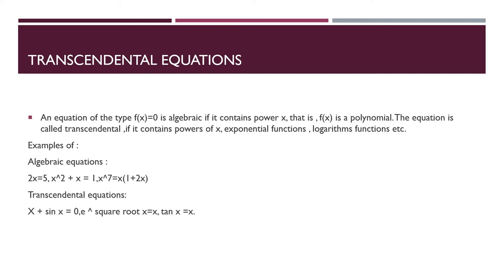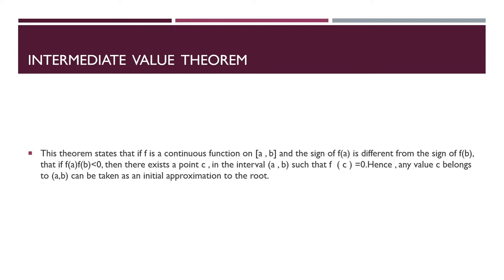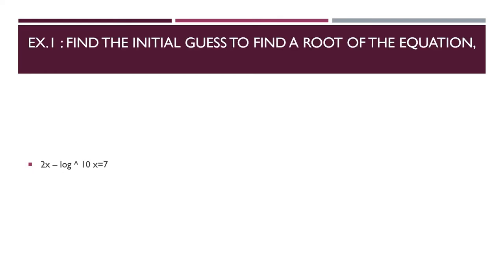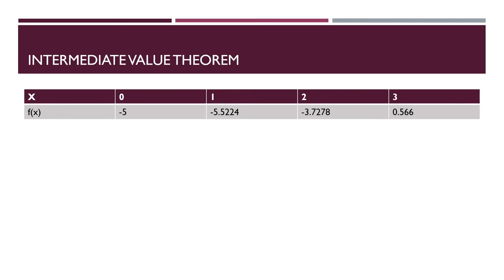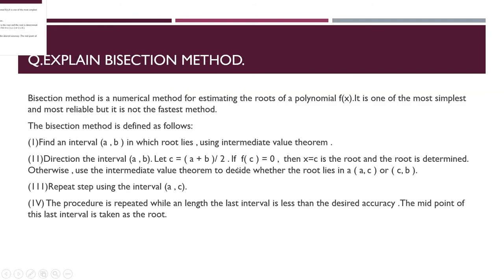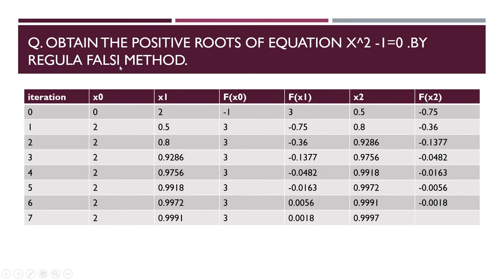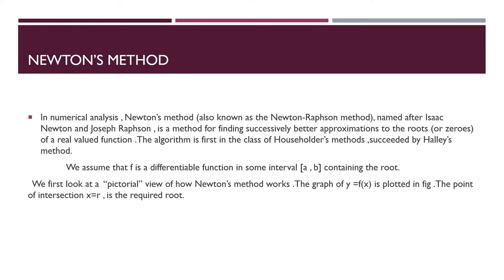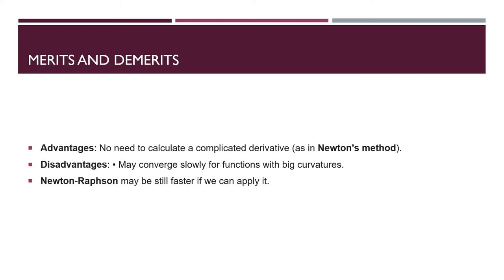Transcendental |Intermediate value theorem| Bisection method | REGULA FALSI method | Newton's method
Transcendental equations
Intermediate value theorem
 Bisection method
REGULA FALSI method
 Newton's method